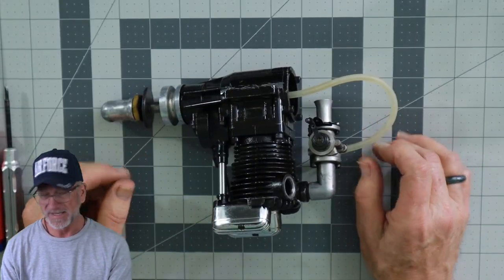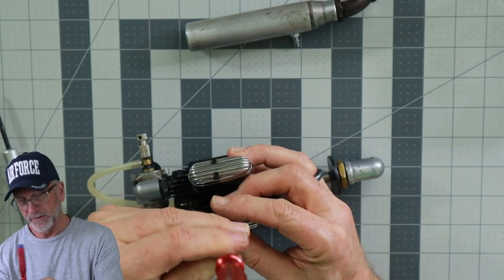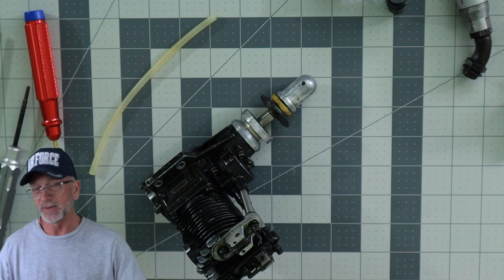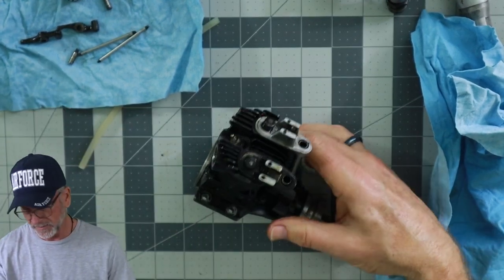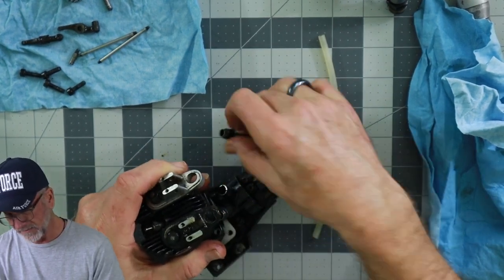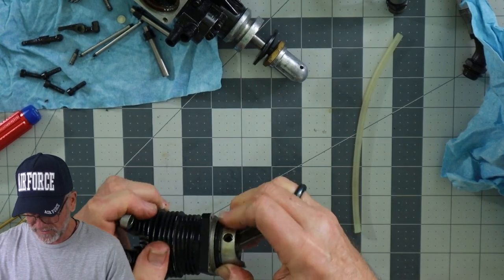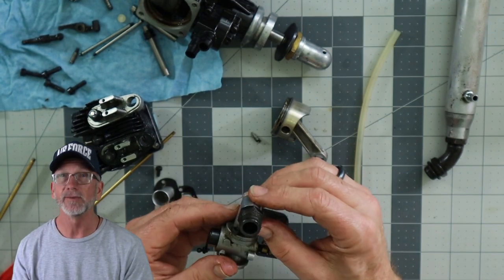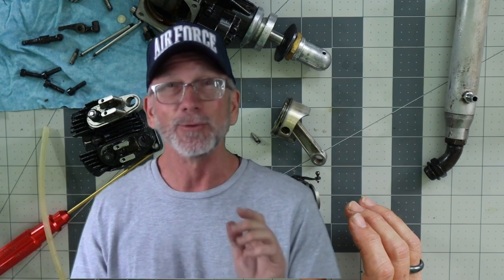Freakin A! Saito FA-150S A Look Inside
A recent score with some issues and a twist.  One of my all time favorite engines.